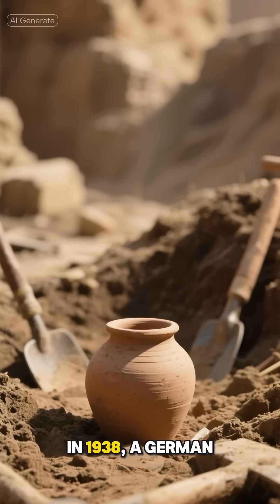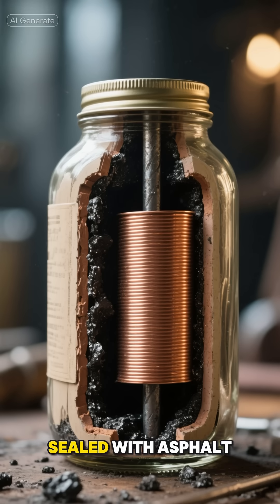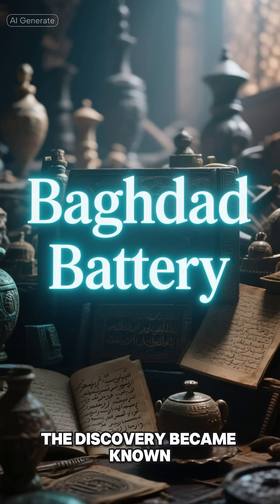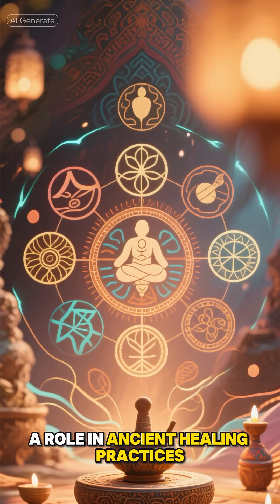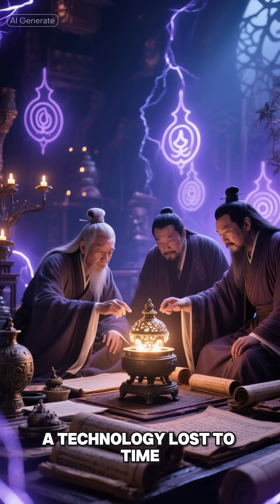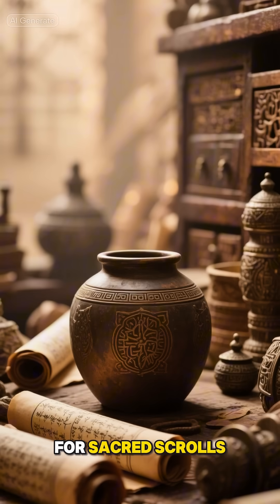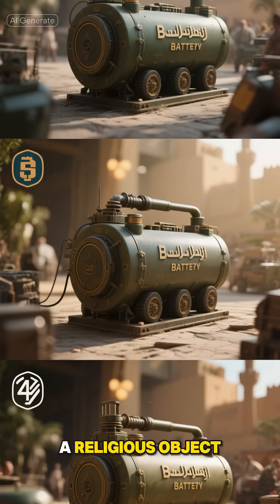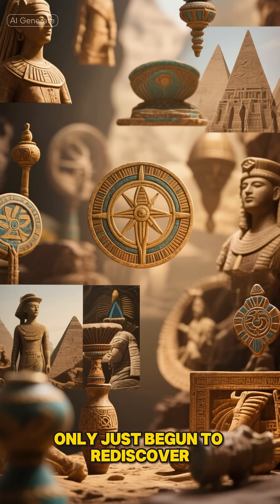The Baghdad Battery Mystery#BaghdadBattery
Over 2,000 years old, the Baghdad Battery is one of the most puzzling artifacts ever discovered. Could ancient civilizations have known how to generate electricity, long before modern science? Or is it simply a misunderstood object from history?

Dive into the mystery of the Baghdad Battery and explore the theories behind this ancient artifact.